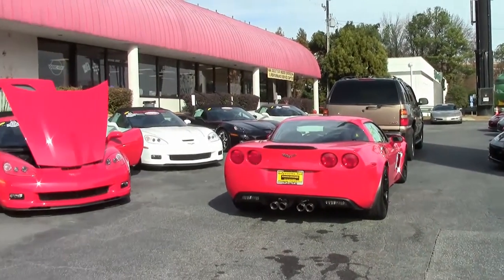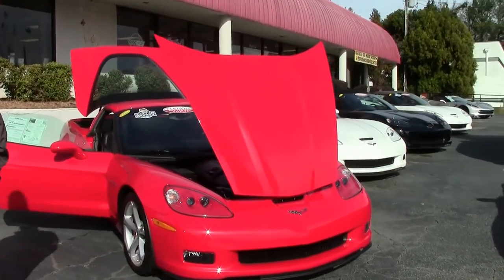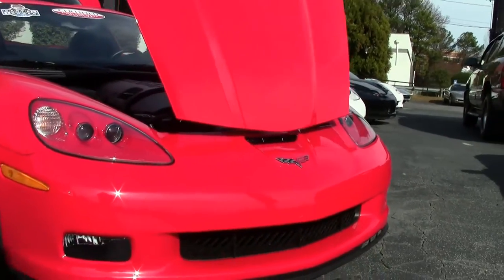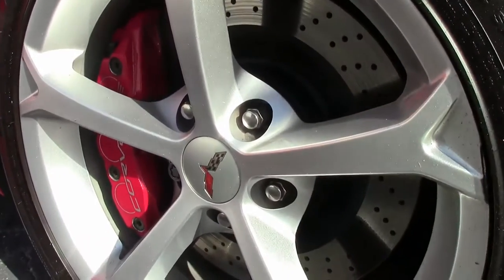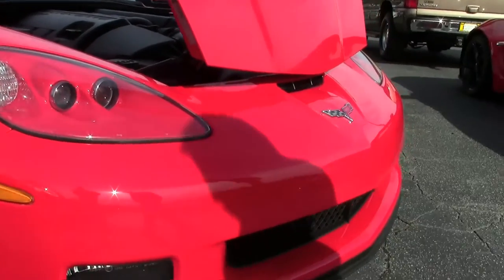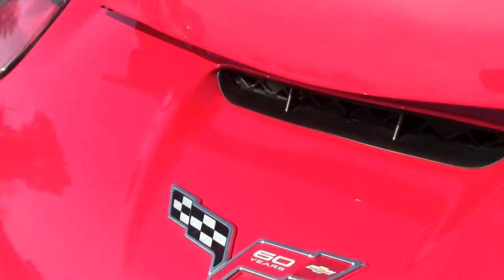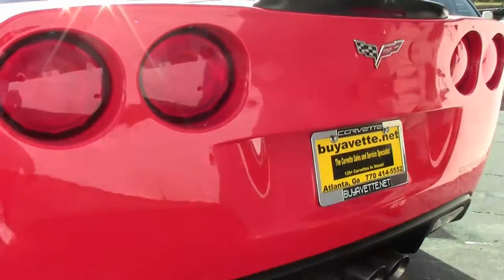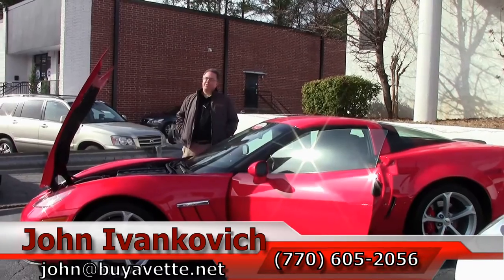2013 Corvette 2LT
2013 Corvette 2LT For Sale

436hp LS3 engine, 6 speed automatic paddleshift transmission, posi rear-end.

Factory features include the $2,145 2LT Preferred Equipment Group (Heads Up Display, Bose CD/XM/MP3 stereo with Navigation, steering wheel controls, and center console-mounted USB and auxiliary inputs, Bluetooth package, cargo net with privacy shade), Grand Sport package (Z06 sized wheels, tires, and brakes, wider fenders and quarter panels, Z06 style rear spoiler and front splitter, Z06 style front bumper, Performance Axle Ratio), Red brake calipers, Dual Mode Exhaust, HID headlights, dual power seats, side airbags, OnStar, dual zone electronic climate control, keyless entry and start, fog lamps, electric rear hatch pull-down, power windows, power locks, power steering, power brakes, power mirrors, tilt, cruise control, ABS, traction control, Active Handling.

Coming with clean one owner Carfax, nicely optioned, and showing just 11,972 miles, this 2013 Corvette Grand Sport is in nice condition. This car's paint is vg, with a great shine. Factory painted wheels are vg as well, and correct Goodyear Eagle F1 Supercar EMT runflat tires show an average of 5/32nds tread depth remaining in the front, and an average of 4/32nds remaining in the rear. The interior of this 2013 Corvette Grand shows vg-exc factory leather seats, steering wheel, and center console, and vg door panels. This car is completely factory stock, shows a corrosion-free subframe, has been fully serviced, and all instrument gauges, lights, turn signals, brakes, engine, transmission and rear-end are all in good operating condition. Please do not assume that this is an average condition Corvette, as Buyavette specializes in "hand-picked Corvettes" that are loaded with expensive factory options. All of our Certified Corvettes are way above average condition for the miles. In addition, they are all fully serviced. Consider that sellers rarely spend money getting full service before offering their car for sale. Dealers typically only wash the car before offering it for sale. We however adhere to strict quality control standards when purchasing, as well as inspections and service. All Certified Corvettes are fully serviced and ready to enjoy. 12K Miles.